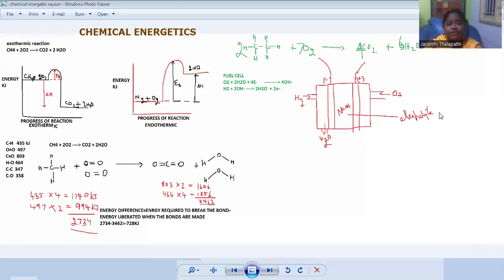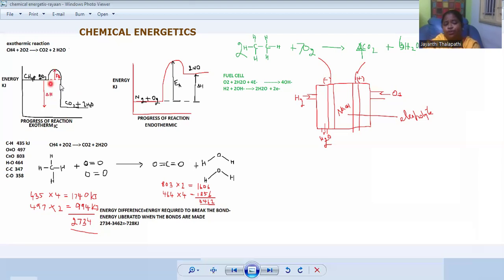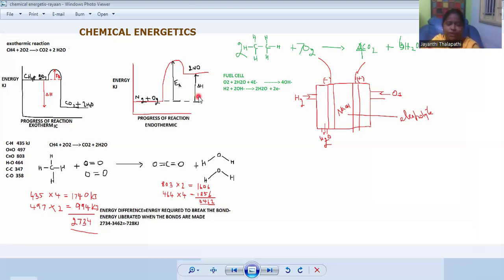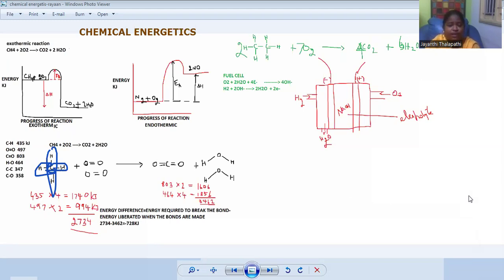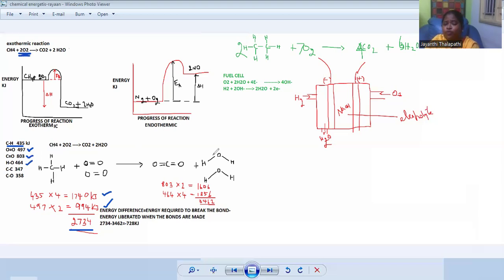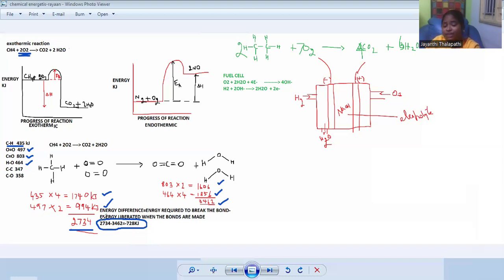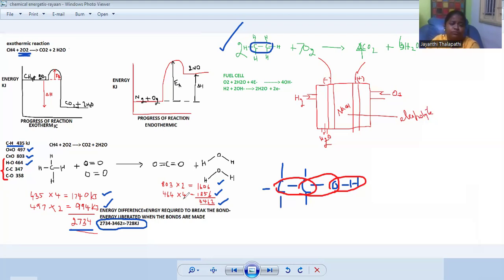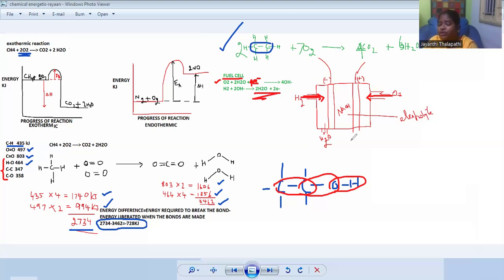Chemical energetics- IGCSE